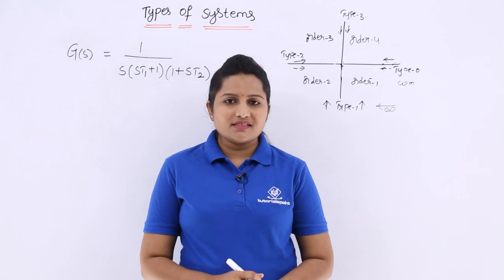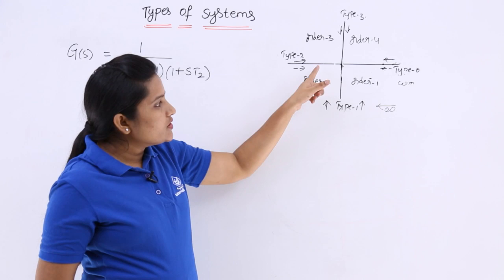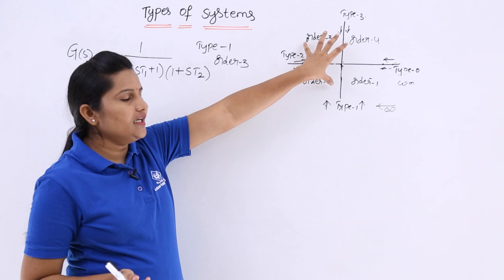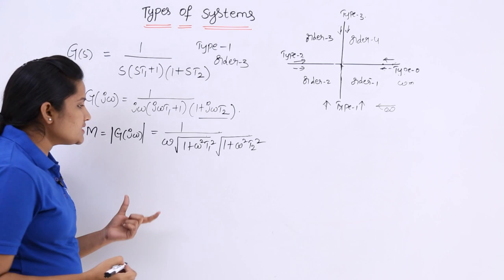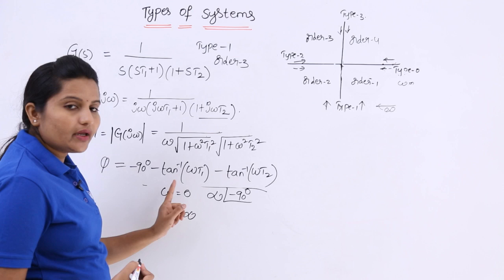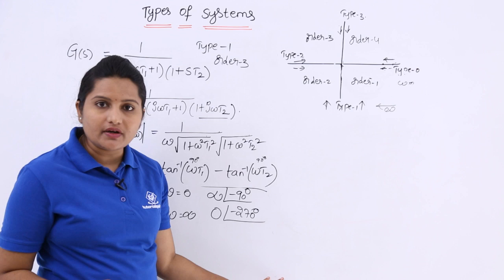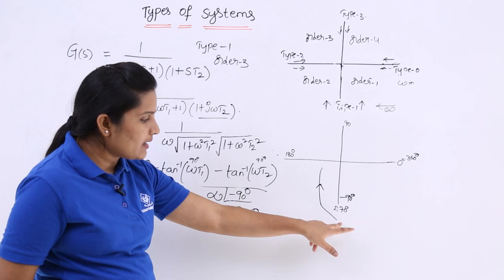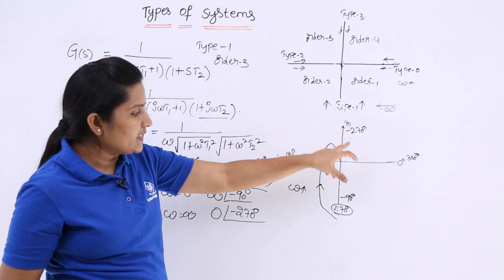Polar plot of Type 1, Order 3 System